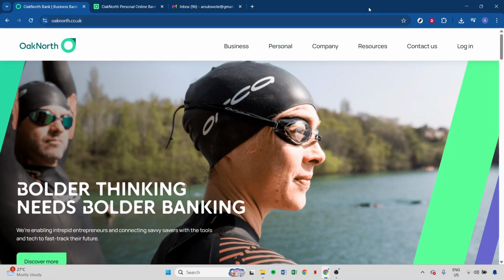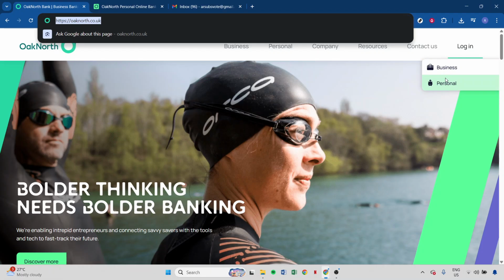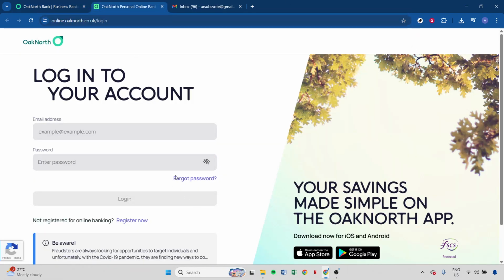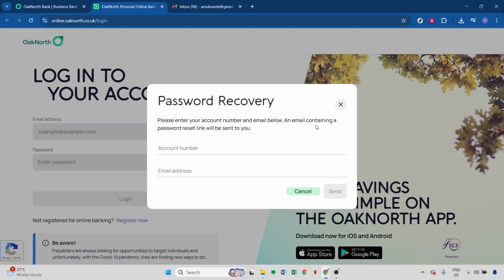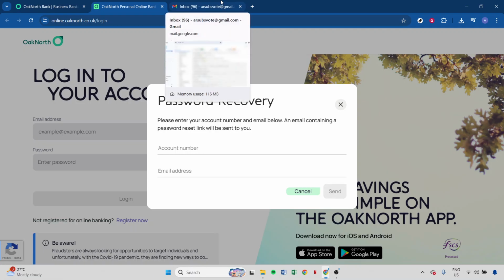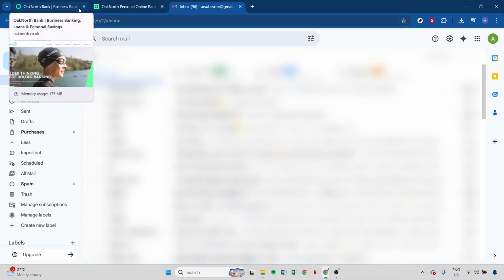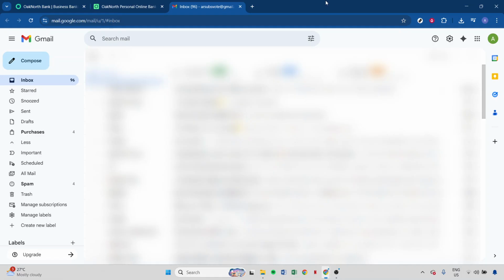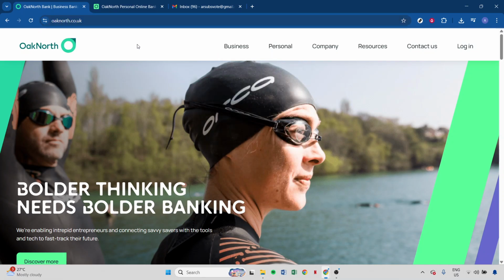How to Reset Your OakNorth Online Banking Password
Forgot your OakNorth online banking password? In this video, we’ll walk you through how to reset your password safely and quickly, so you can regain access to your account without any hassle.

✅ In this video, you’ll learn:

How to reset your OakNorth password via the website or mobile app

How to recover your username or login details if needed

How to log in safely after resetting your password

💡 Perfect for anyone needing quick access to their OakNorth account.